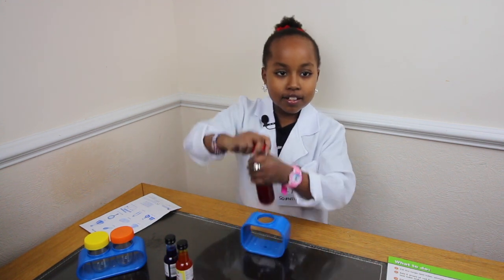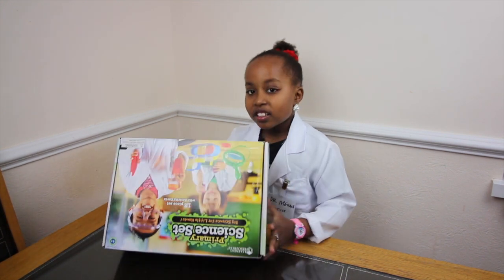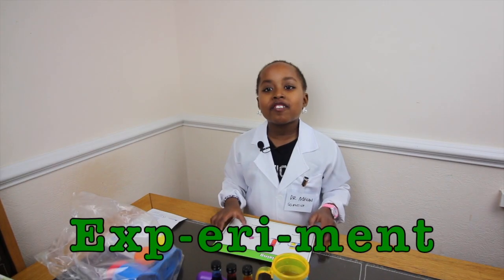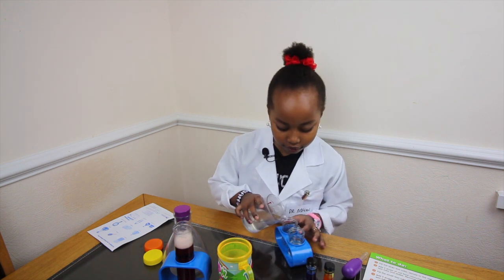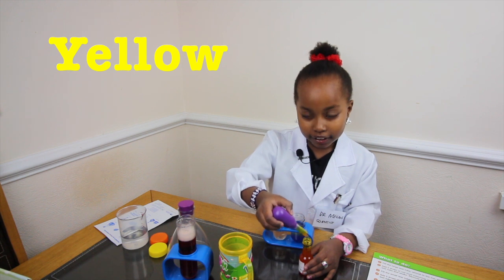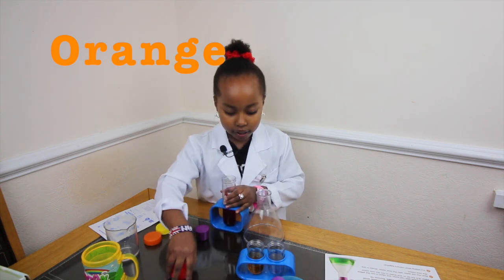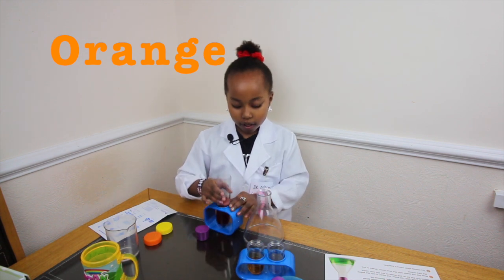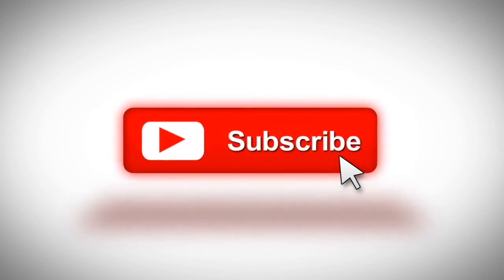Kids science experiment with colours - Primary Science Set Experiment #1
Learn how to make new colours with this science experiment. 🌈 ❤️ 🧡 💛 💚 💙 💜